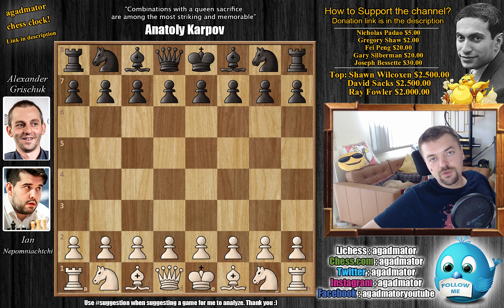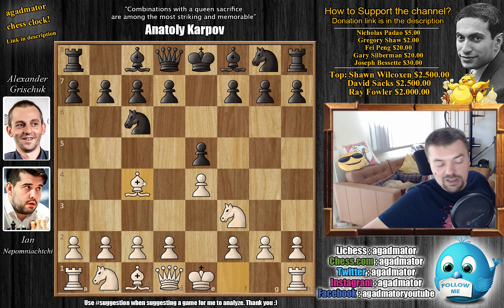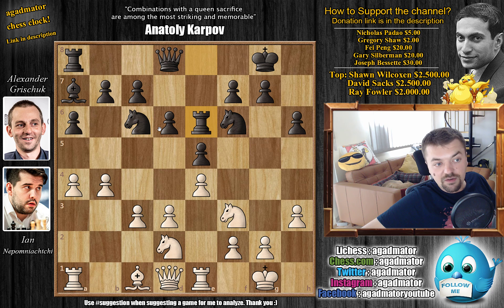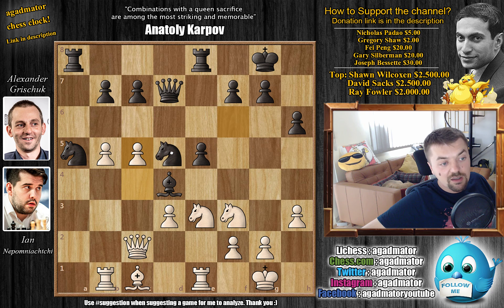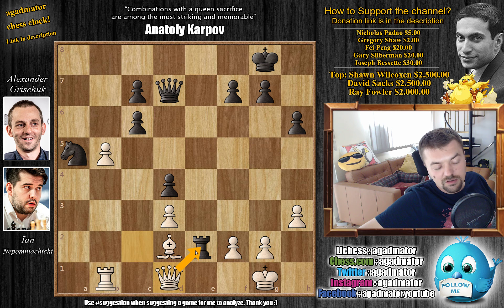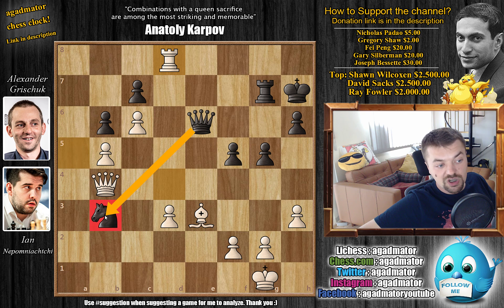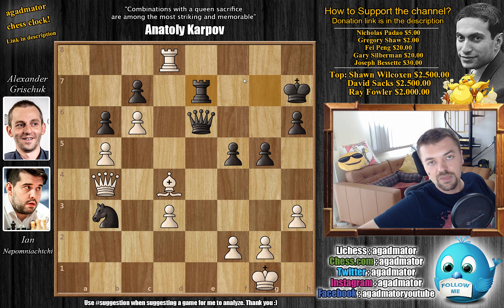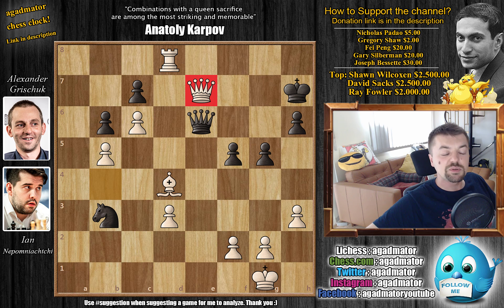Grand Finale! || Nepo vs Grischuk || FIDE Grand Prix (2019)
Ian Nepomniachtchi vs Alexander Grischuk
FIDE Grand Prix Moscow (2019), Moscow RUS, Finals, Rapid Game 2 , May-29
Giuoco Pianissimo (C50)

1. e4 e5 2. Nf3 Nc6 3. Bc4 Nf6 4. d3 Bc5 5. c3 d6 6. a4 a6 7. h3 Ba7 8. O-O h6 9. Re1 O-O 10. Nbd2 Re8 11. b4 Be6 12. Bxe6 Rxe6 13. Qc2 Qd7 14. Nc4 d5 15. exd5 Qxd5 16. Ne3 Qd7 17. Nc4 Qd5 18. Ne3 Qd7 19. b5 Na5 20. c4 Bd4 21. Rb1 axb5 22. axb5 Ree8 23. c5 Nd5 24. Nxd5 Qxd5 25. Nxd4 exd4 26. Rxe8+ Rxe8 27. Bf4 Re7 28. Qa4 b6 29. c6 Kh7 30. Rb4 Qe6 31. Rxd4 f5 32. Be3 g5 33. Qb4 Rg7 34. Rd8 Nb3 35. Bd4 Re7 36. Qxe7+

The Moscow FIDE Grand Prix is taking place in the Botvinnik Central Chess Club from May 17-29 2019. The 16-player knockout is the 1st of four legs of the 22-player Grand Prix series that will determine two places in the 2020 Candidates Tournament. Players compete in 3 of the 4 tournaments, which each have a 130,000 euro prize fund, with 24,000 for 1st place. There are also from 1 (quarterfinal loser) to 8 (winner) Grand Prix points available, plus an additional point for each match win without tiebreaks. The overall series prize fund is 280,000, with 50,000 for 1st place.

Each round consists of two games of classical chess, with a time control of 90 minutes/40 moves + 30 min to the end of the game, with a 30-second increment from move 1. If the match is tied two 25+10 rapid games are played. If still tied, there are two 10+10 games, then two 5+3. Finally a single Armageddon game is played, where White has 5 minutes to Black’s 4 (with a 2-second increment from move 61) but Black wins the match with a draw. Leading partners of the series are PhosAgro and Kaspersky Lab.

GrandPrixFIDE "Watch me without ads on your Amazon devices and Roku TV